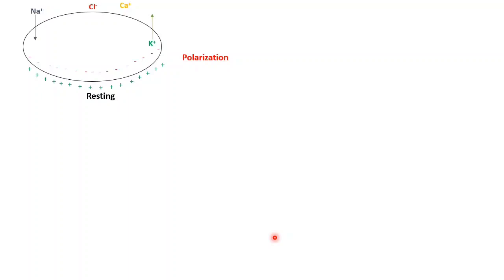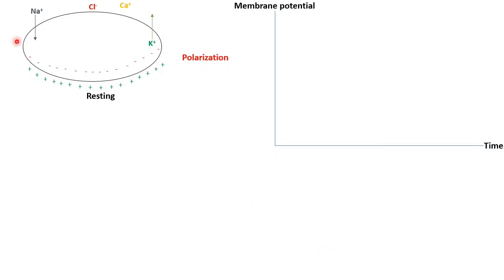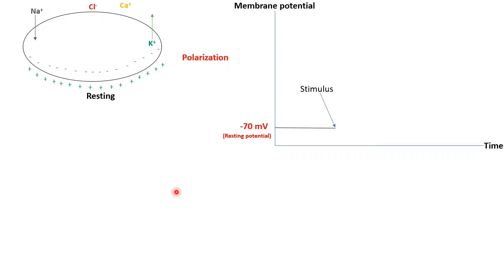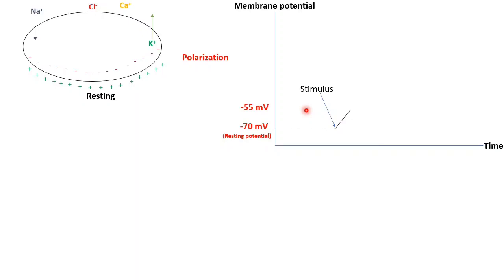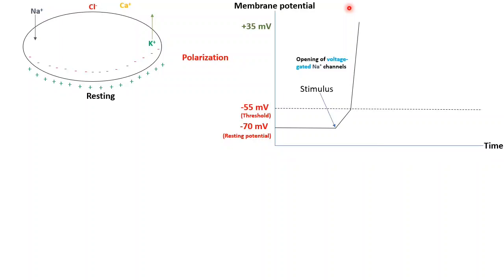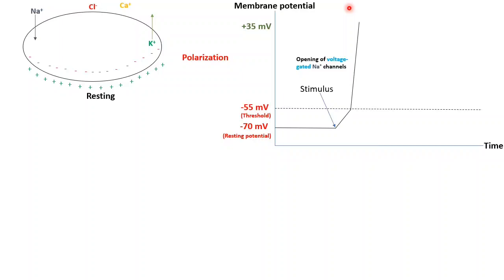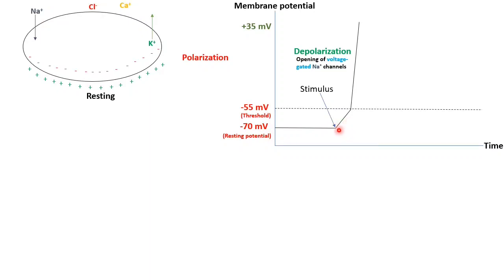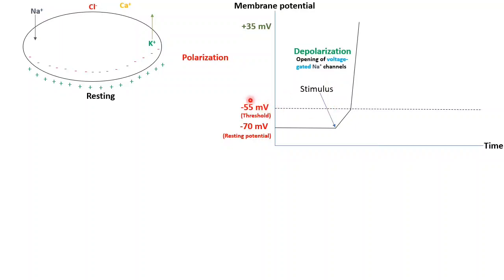Lecture 10: Action potential: Part 1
Lecture 10 in our Pharmacology Crash Course!

Contents:

Action potential